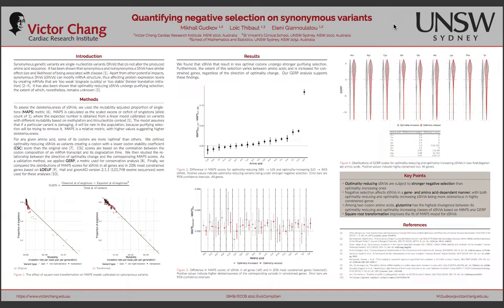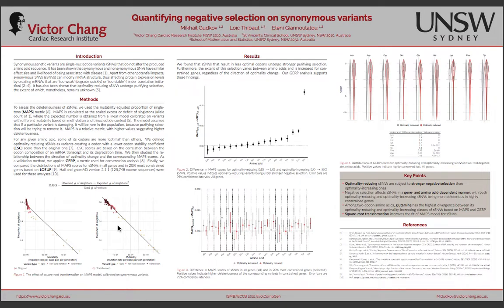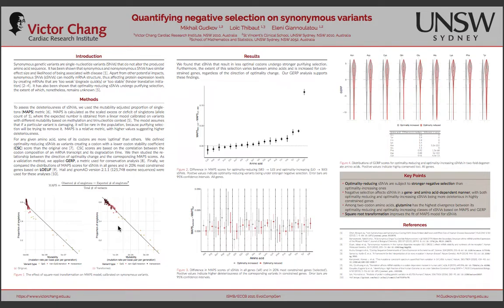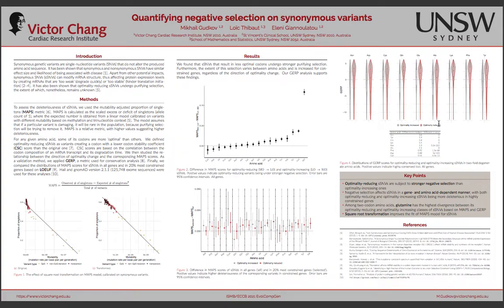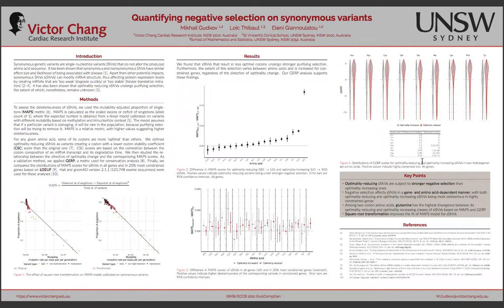Quantifying negative selection on... - Mikhail Gudkov - EvolCompGen - Poster - ISMB/ECCB 2021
Quantifying negative selection on synonymous variants - Mikhail Gudkov - EvolCompGen - Poster - ISMB/ECCB 2021